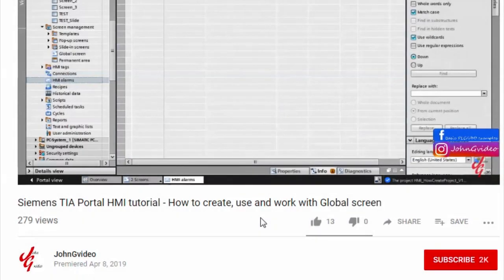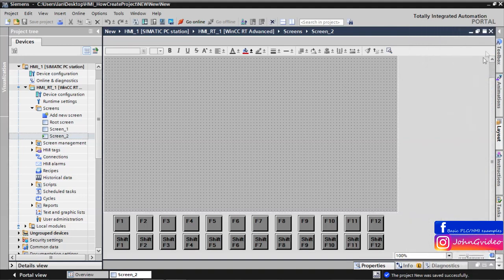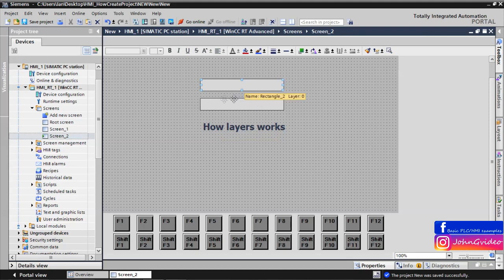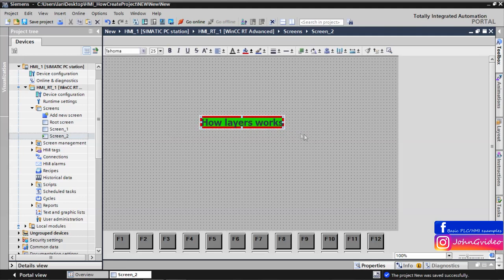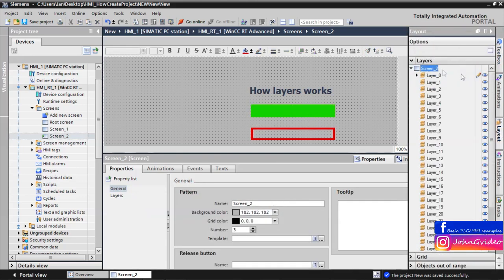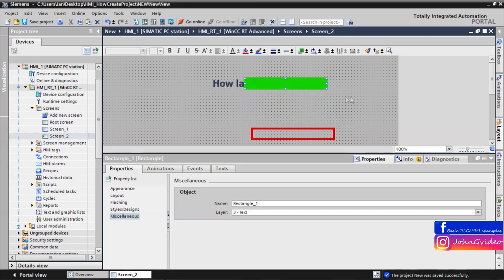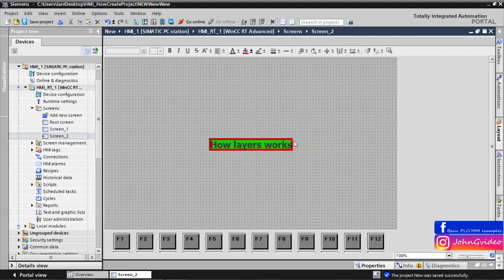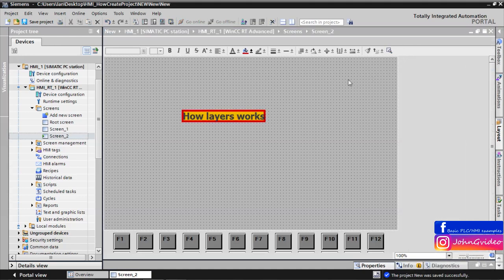Siemens TIA Portal HMI/RT tutorial - Layers in WinCC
Basic video about, what are Layers in WinCC and how to work with Layers. Layers can be used in Comfort panel and also in Basic panels.

Labels:
tutorial
PLC
PLC tutorial
How to work with PLC
TIA Portal
WinCC
Siemens
Siemens PLC
TIA Portal tutorial
programming tutorial
PLC basics
PLC programming
Step7
Simatic manager
WinCC flexibile
Automation
Automation programming
Industry
Automotive
Programable logic controler
Robotics
Software
Hardware configuration